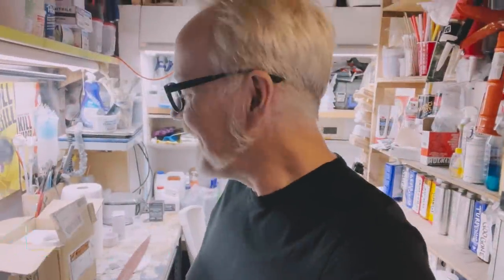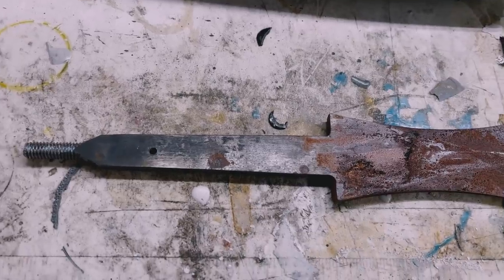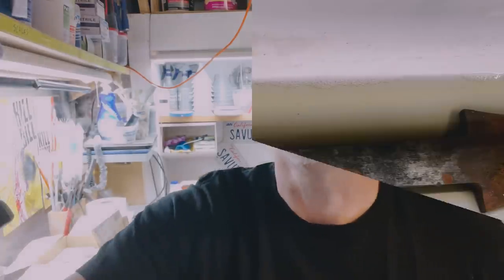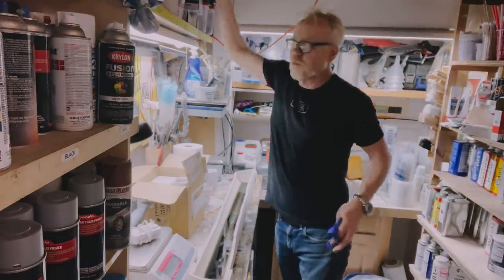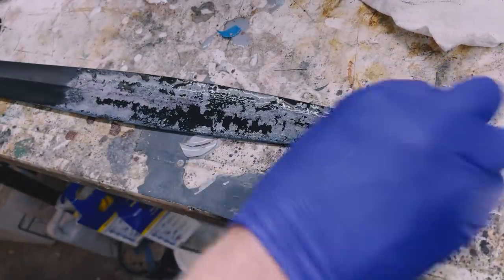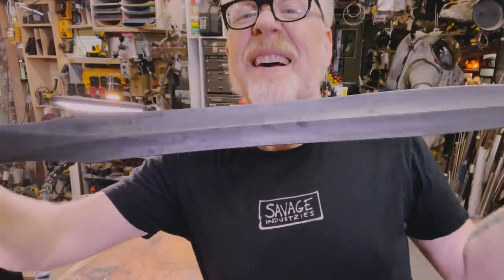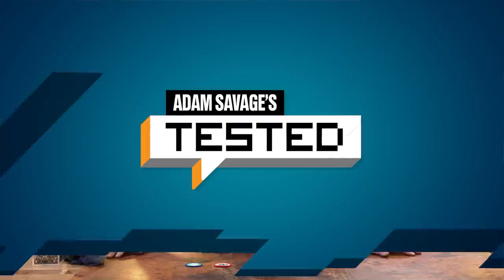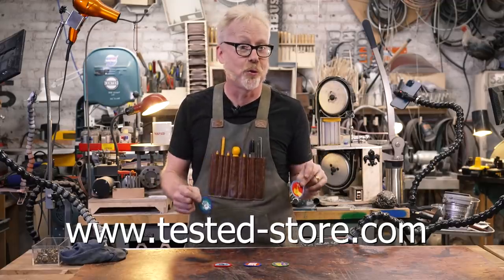Adam Savage's One Day Builds: Weathering a Sword Blank!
One of Adam's latest ongoing projects is a new hero sword, ground from a pre-made blank and finished using the techniques he learned from his time working under the tutelage of Weta Workshop's Peter Lyon. Today, Adam takes the blade he's ground and adds some real weathered patina to it, using a combination of his favorite rust remover and polish to give it the look of an ancient uncovered artifact.